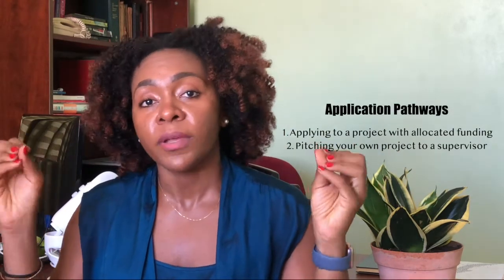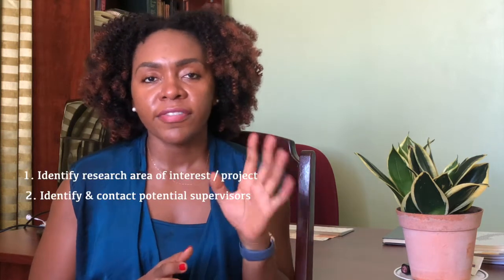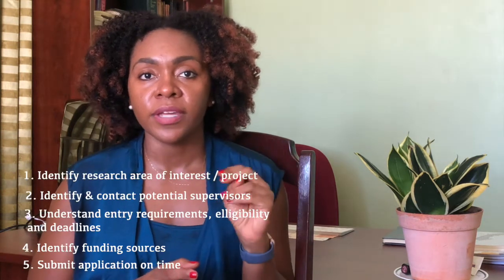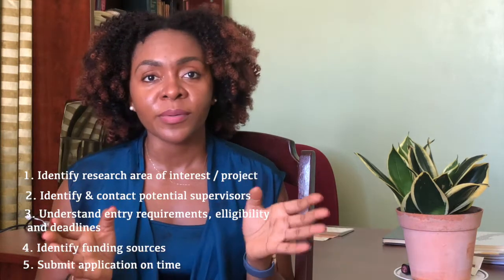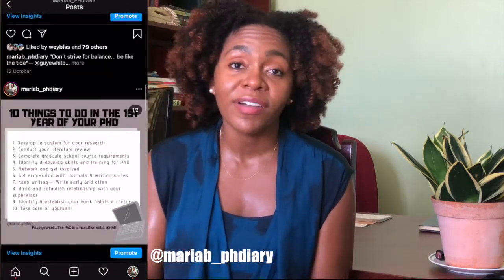HOW TO APPLY TO A PHD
I outline five steps for the PhD application process and two possible application pathways.
1. Identify the research area/ project  of interest
2. Identify & contact potential supervisors
3. Understand entry requirements, eligibility and deadlines
4. Identify funding sources
5. Submit the application (on time)